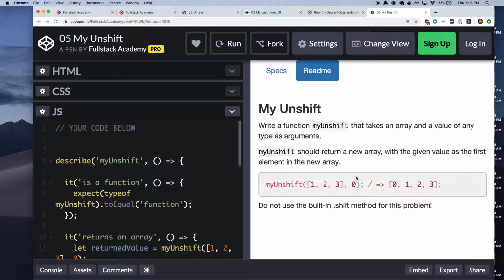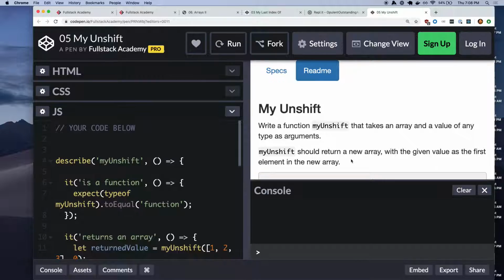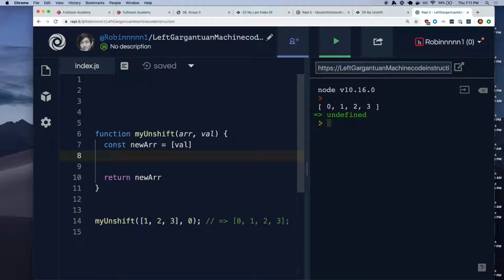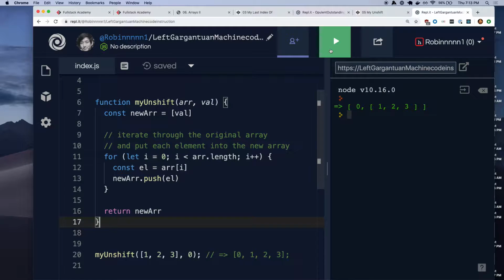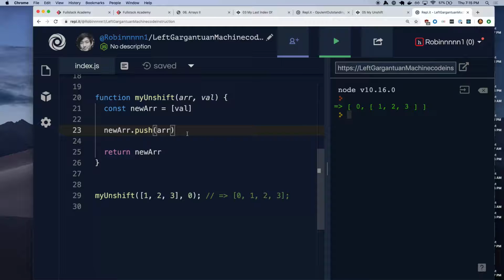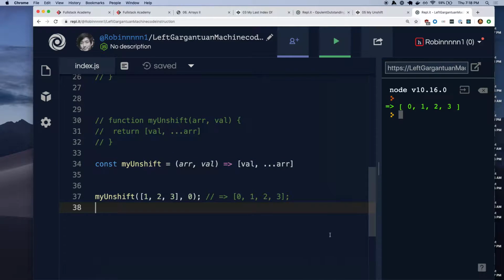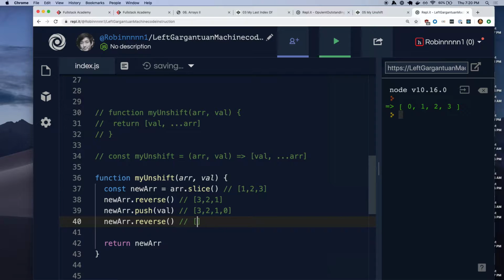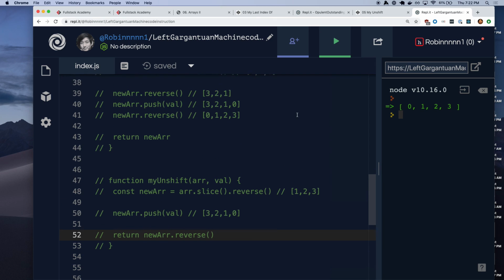[1910-BCP-NY] Arrays I Workshop: Unshift